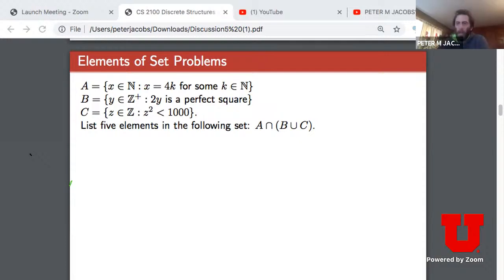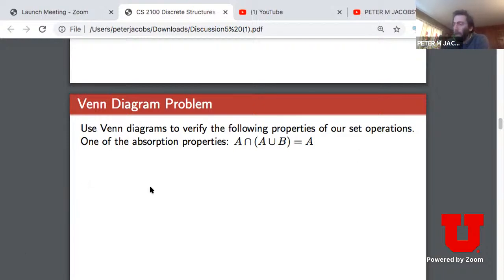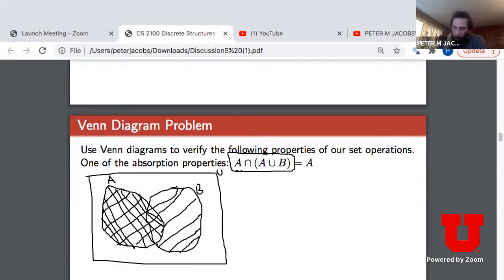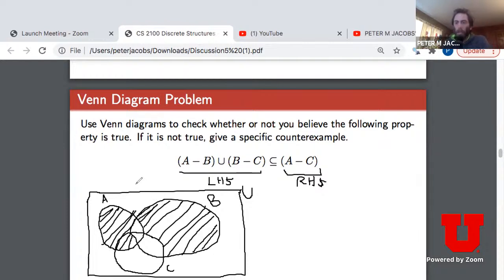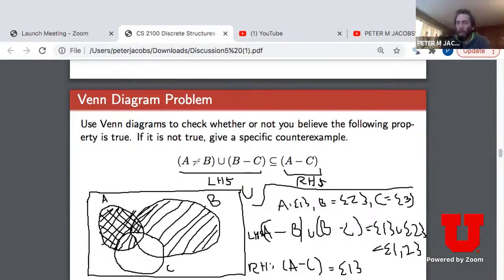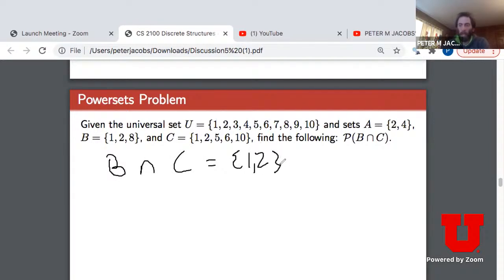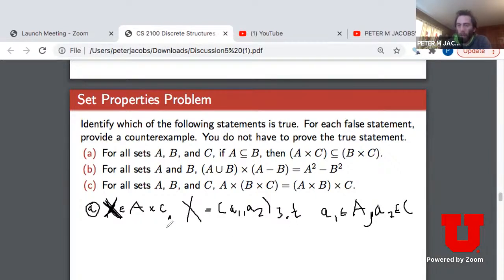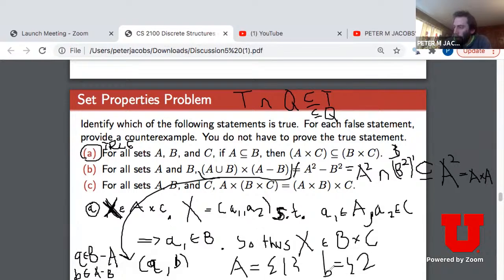[12:55 - 1:45] Discussion Week 5